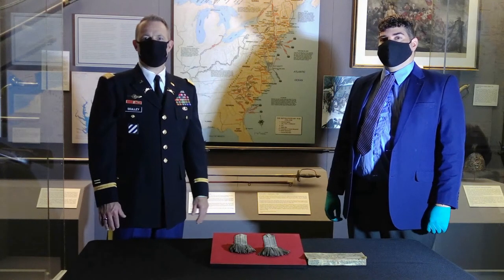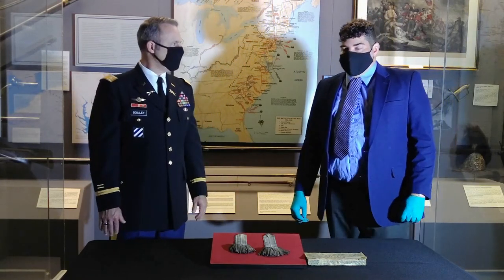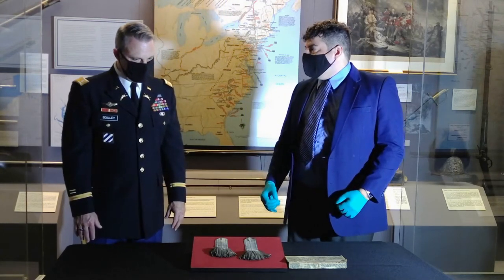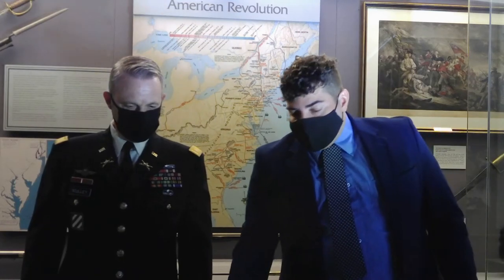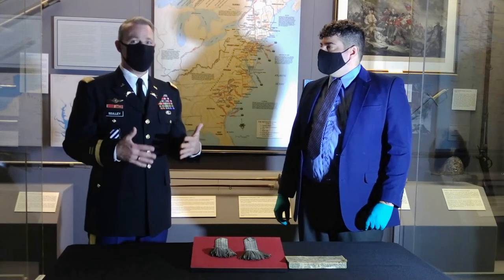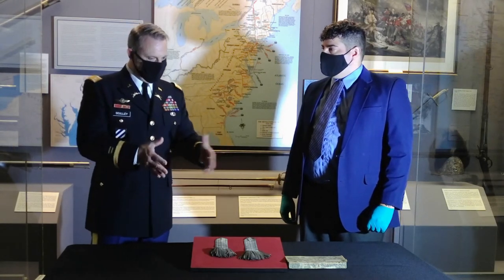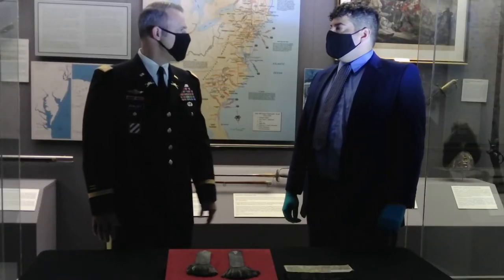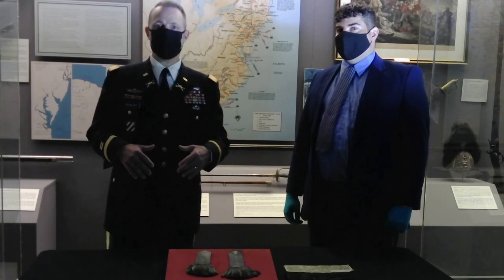West Point Material Culture Series: Epaulettes of Colonel Noah A. Phelps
Join our first "Conversation with a Curator" as Revolutionary War Historian, LTC Sean Sculley from the West Point Department of History talks with Dr. Michael Diaz of the West Point Museum about Colonel Noah A. Phelps and his role in the American Revolution from the militia to Fort Ticonderoga.